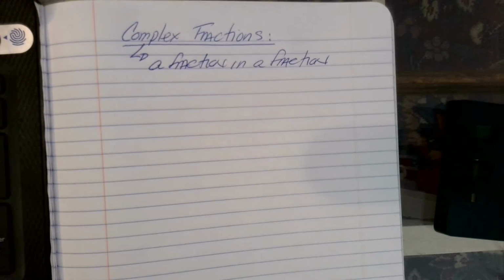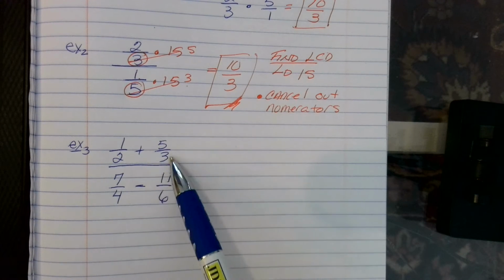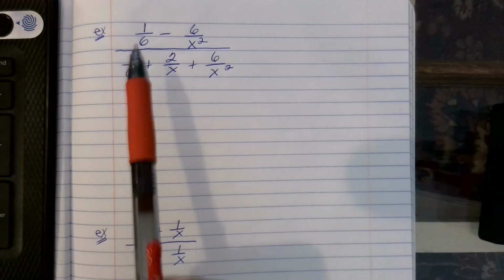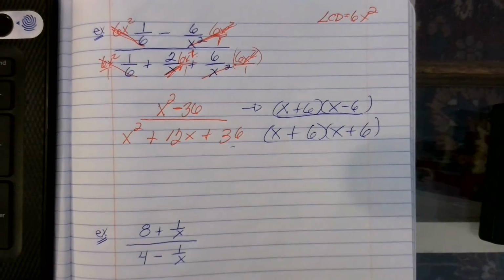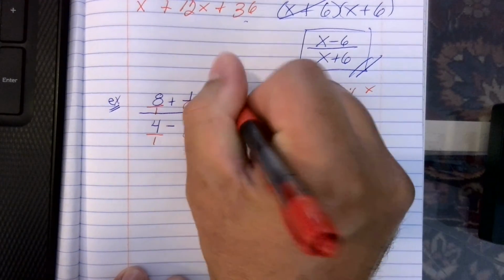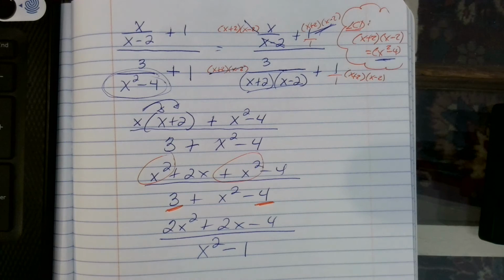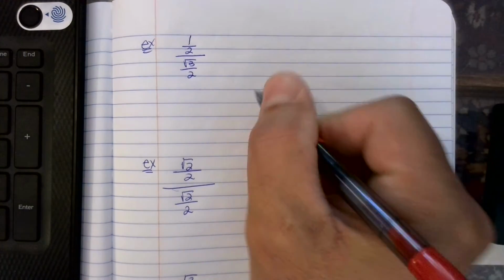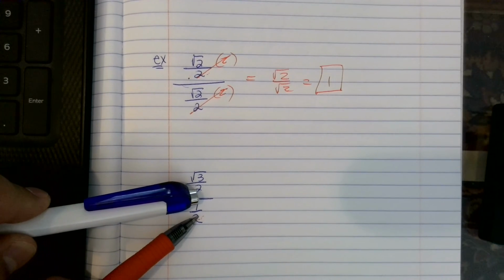P.6 Solving Complex Fractions